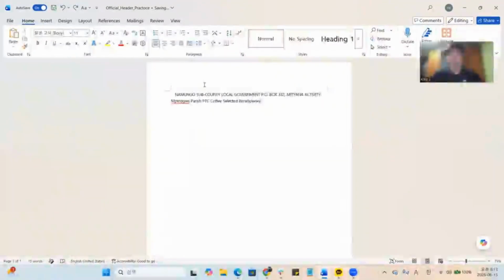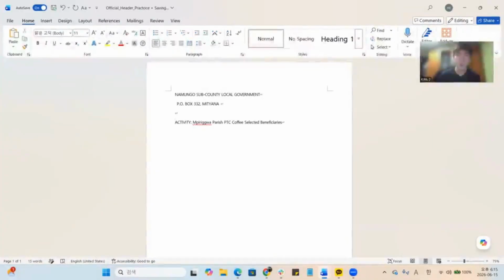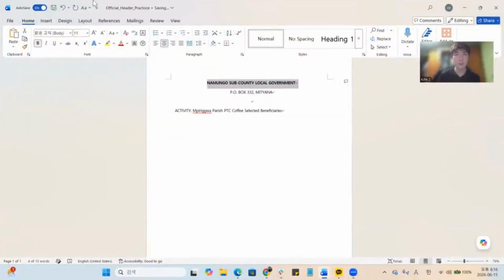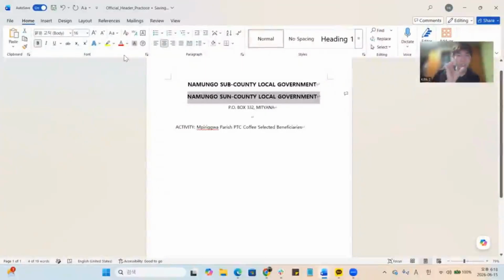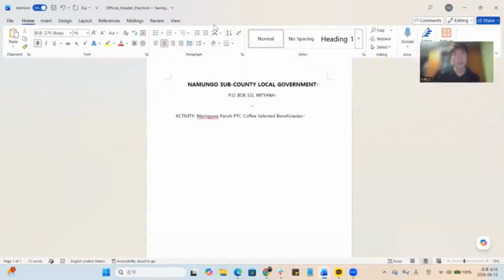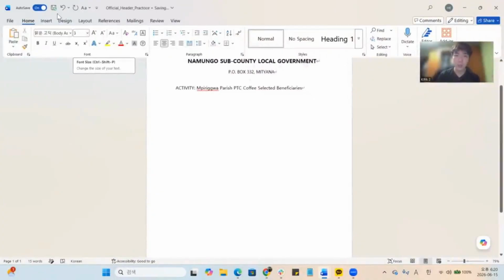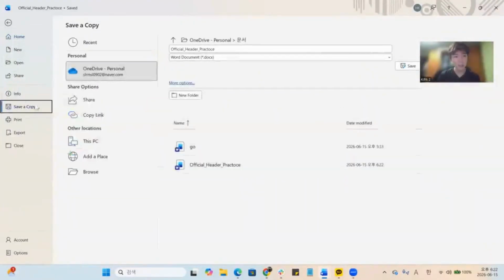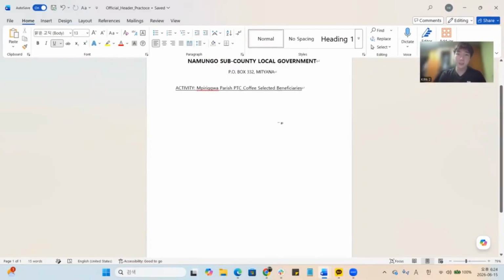Word Lecture 1: Creating an Official Document Header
📄 Learn how to create the first part of a professional document in Microsoft Word.

In this lesson, you will learn how to:
✅ Create a new Word document
✅ Type an official document header
✅ Use center alignment for an institution name and address
✅ Make important text bold and adjust font size
✅ Change text to uppercase for a formal title
✅ Adjust line spacing and paragraph spacing
✅ Underline an activity title
✅ Save your document with a clear file name

Please open Microsoft Word on your computer and follow along with this video.